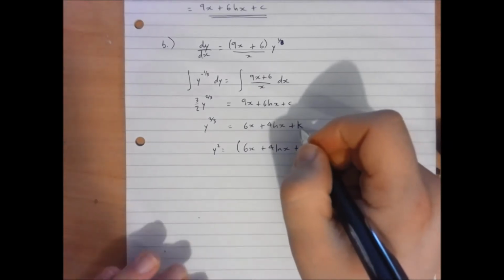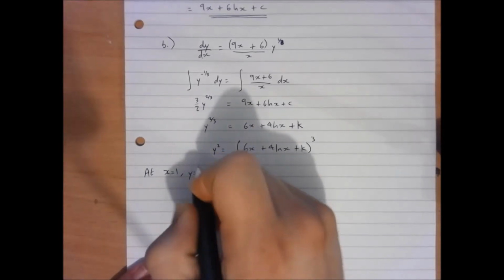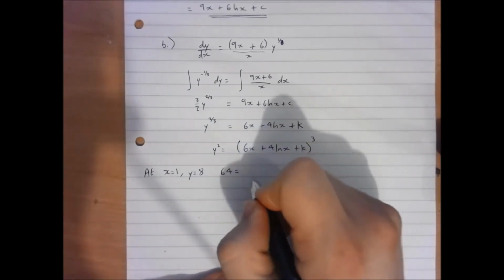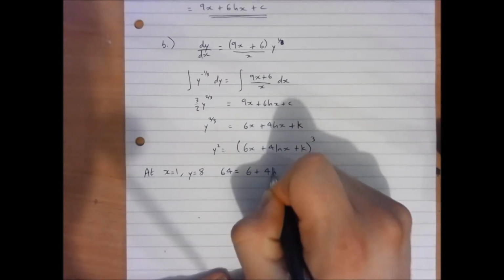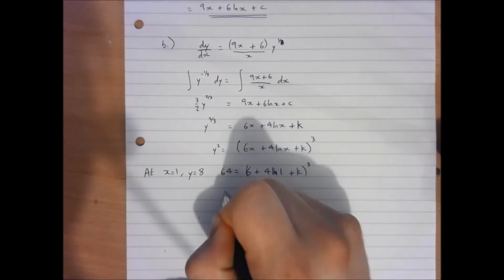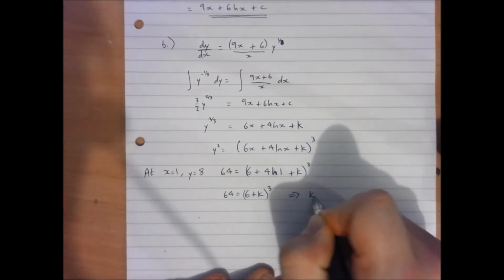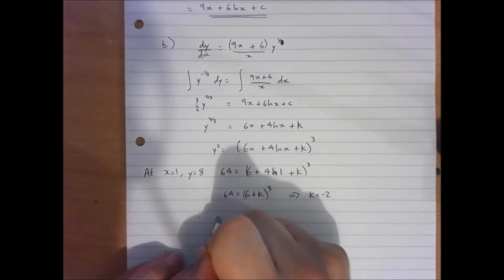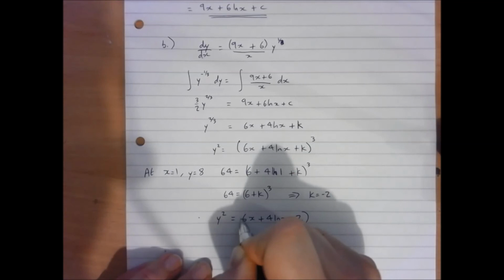Y2 HwkU11d Qu6